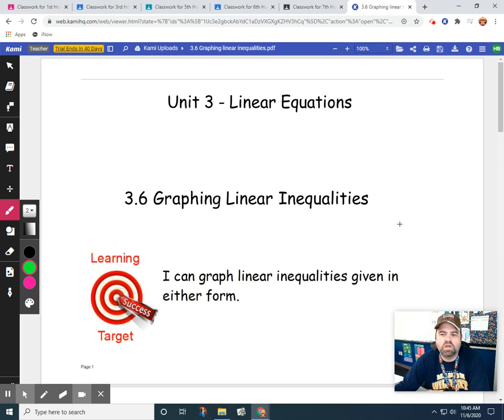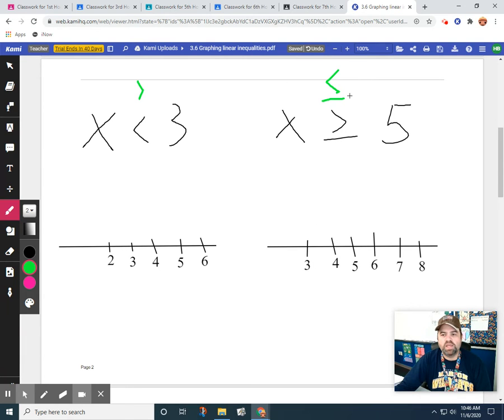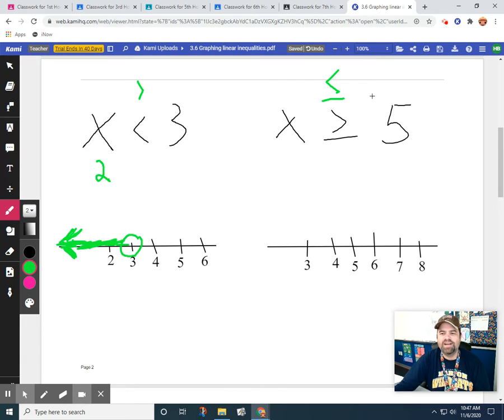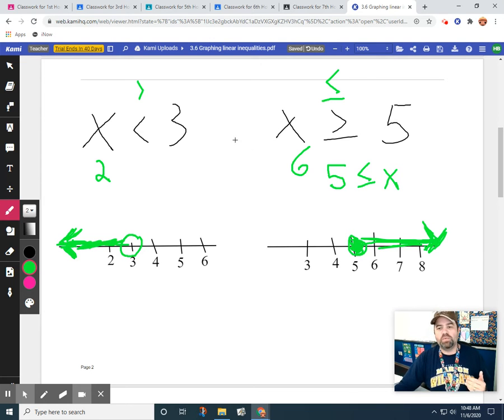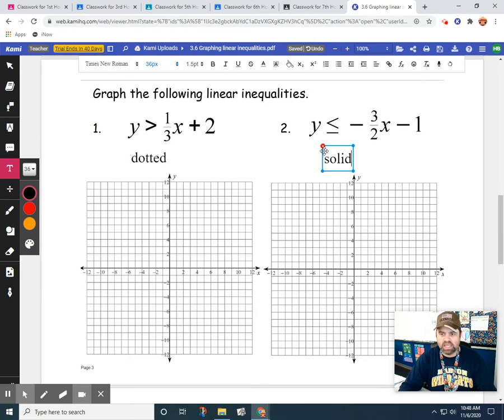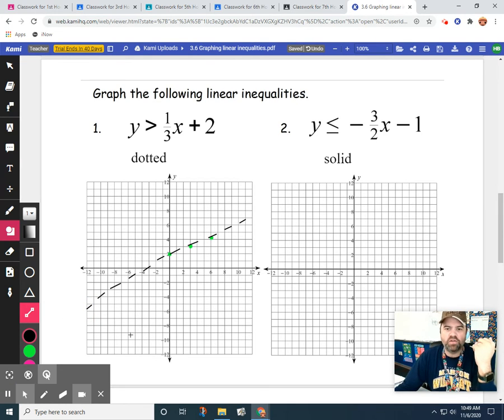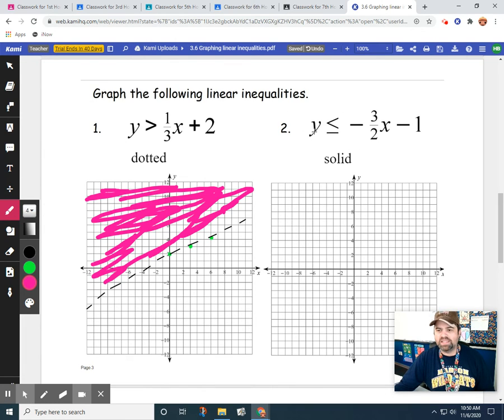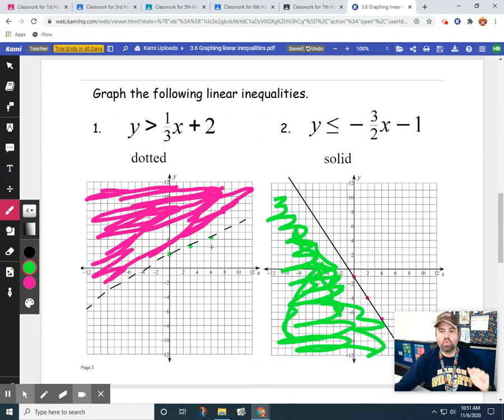3.5 Graphing Linear Inequalities